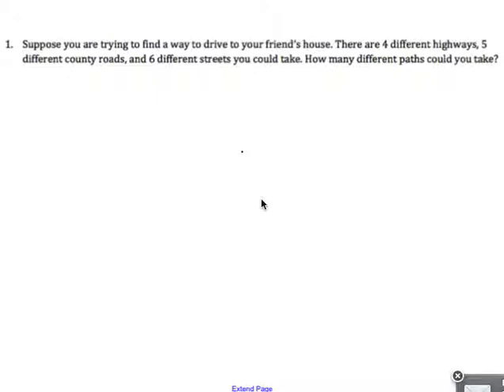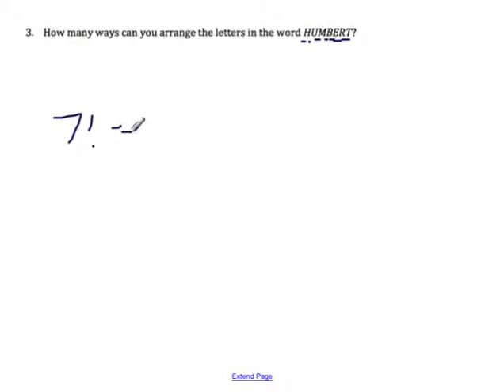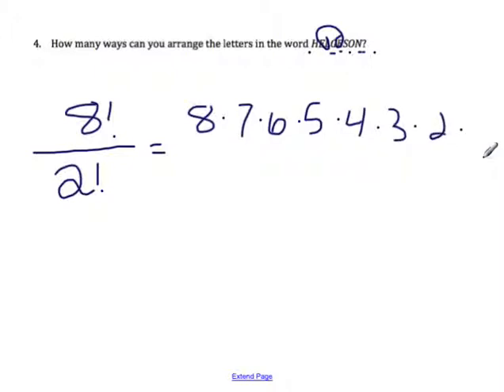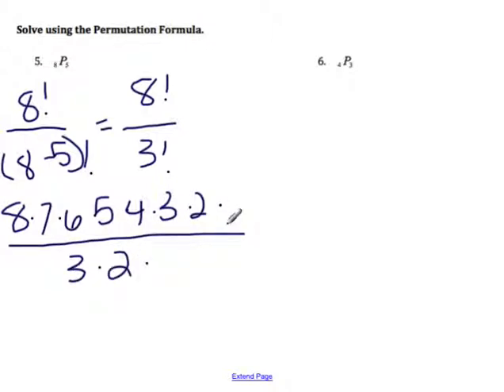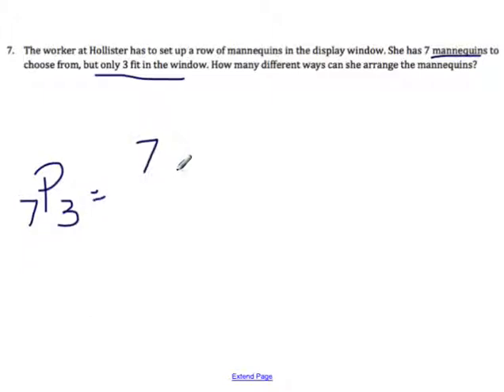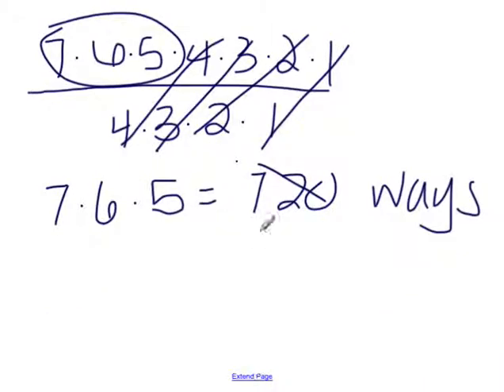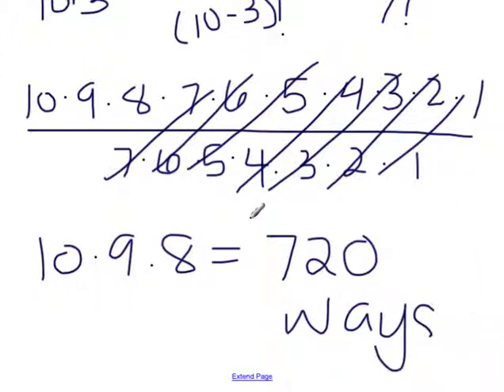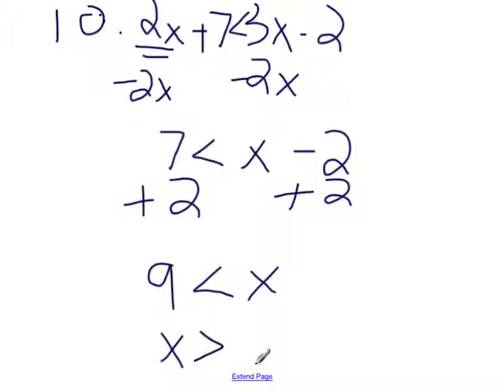Unit 7 Quiz 1 Review